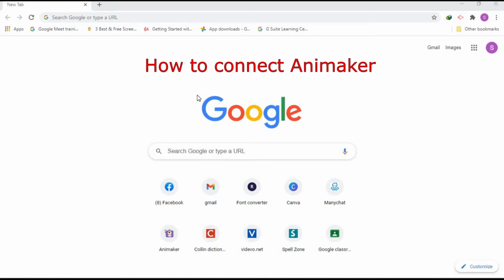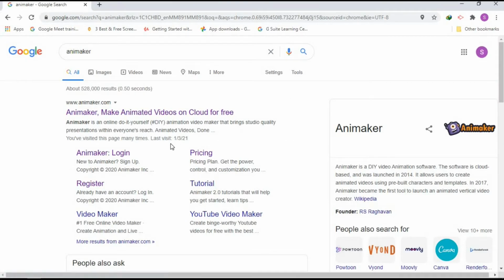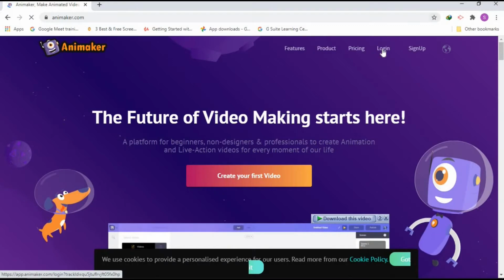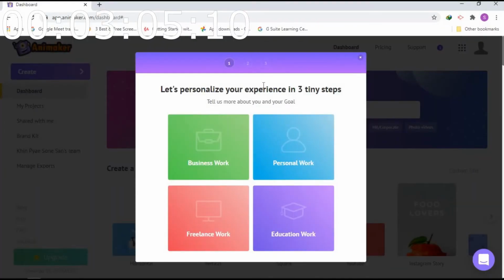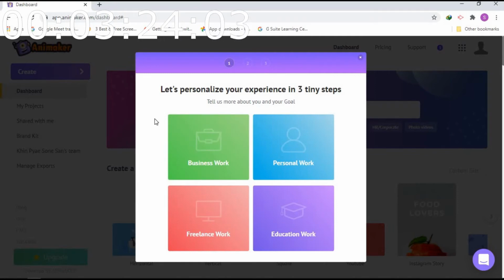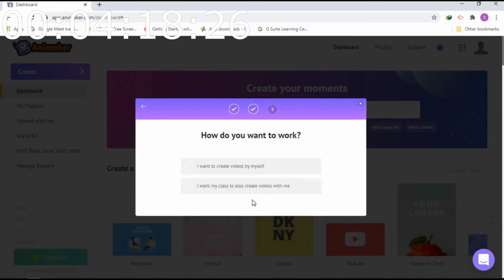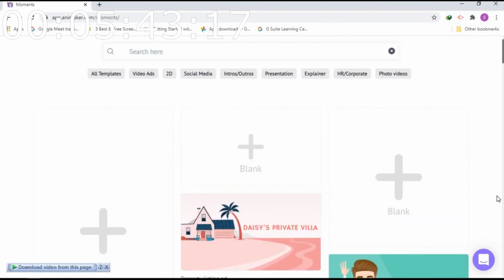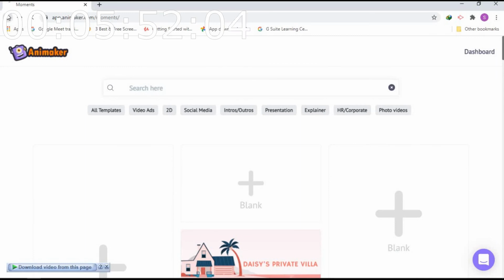How to connect Animaker to make animated videos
This is tutorial 1. This video is How to conect to animaker.
If you haven't check out tutorial 2,3,4,5,6 and 7, go and check it out.
Here is the link for Scratch. 😁😁😁(Scratch)
Bye.